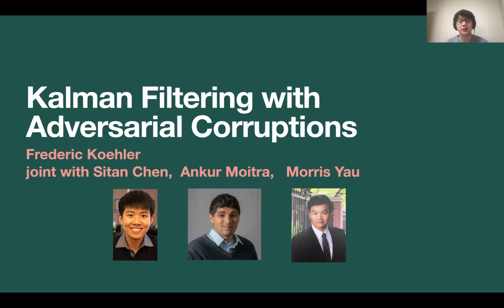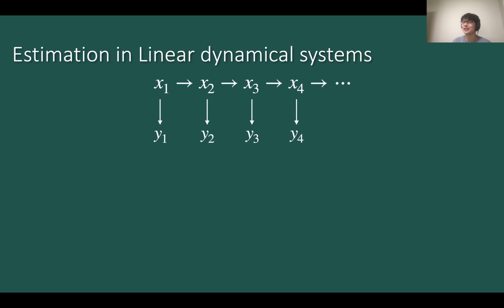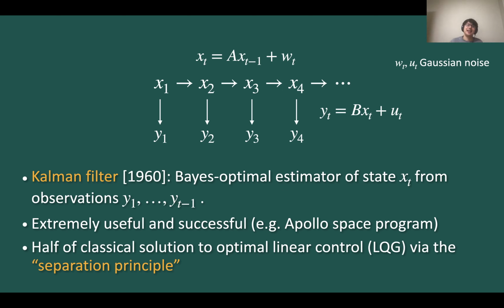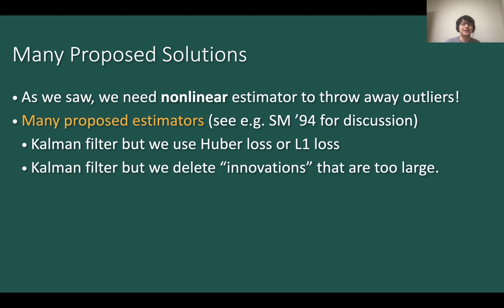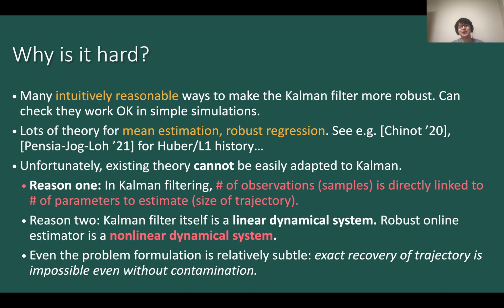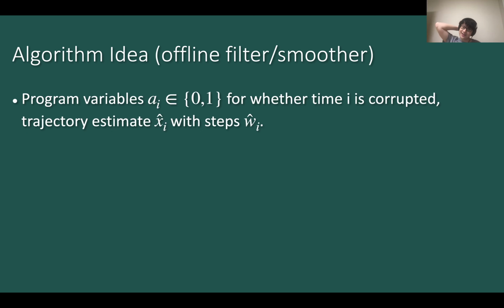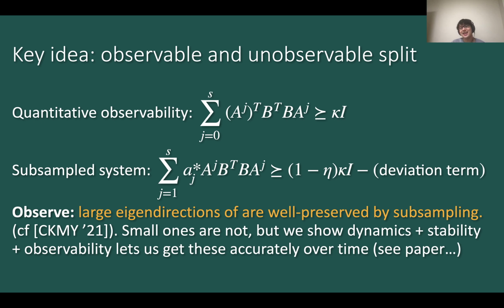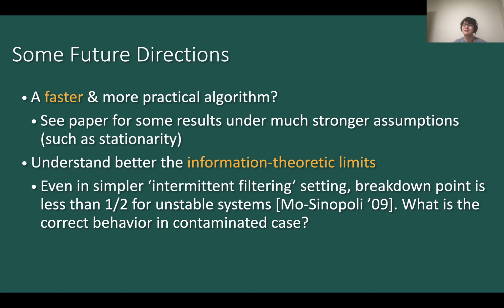STOC 2022 - Kalman Filtering with Adversarial Corruptions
Kalman Filtering with Adversarial Corruptions
Sitan Chen (UC Berkeley), Frederic Koehler (UC Berkeley), Ankur Moitra (Math & CSAIL, MIT) and Morris Yau (MIT)